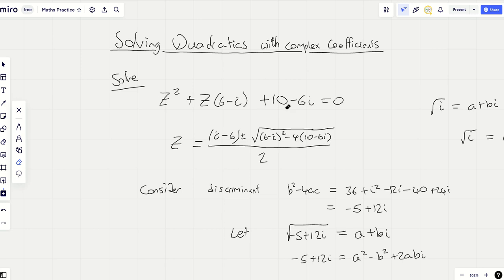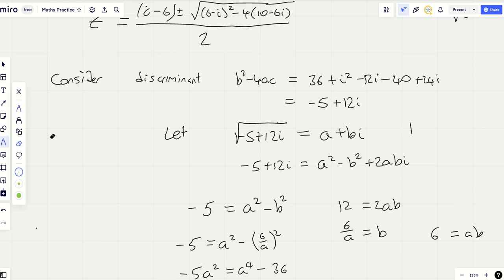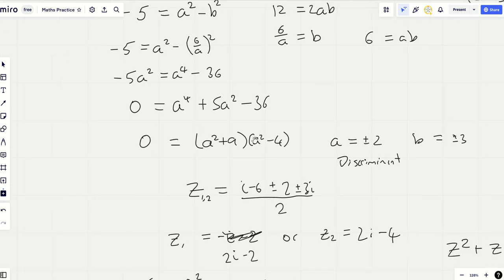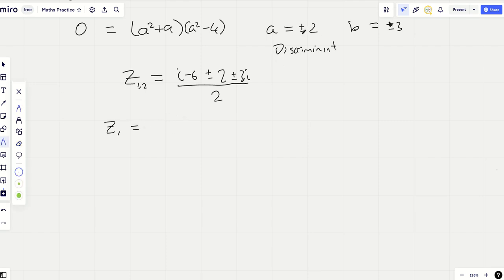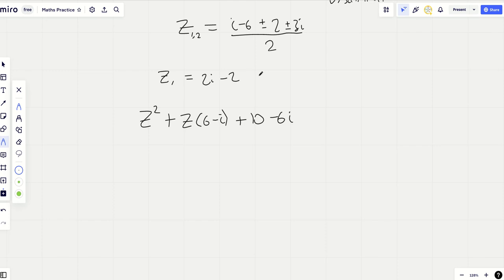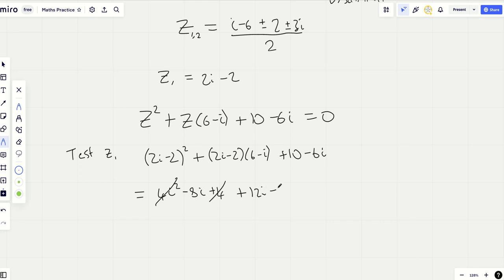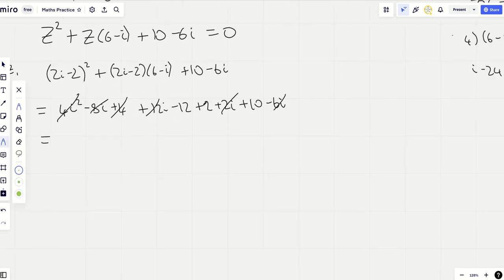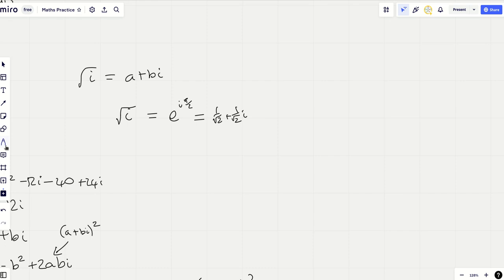Solving Quadratics with Complex Coefficients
A quick video to give you a rough idea.